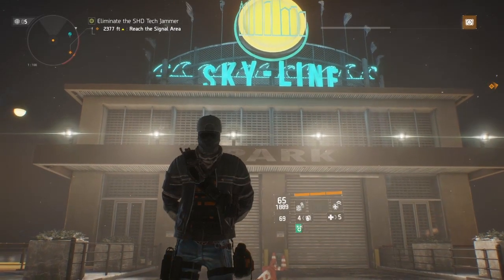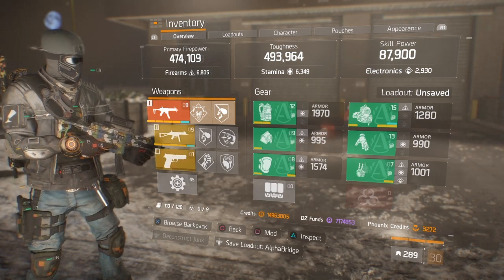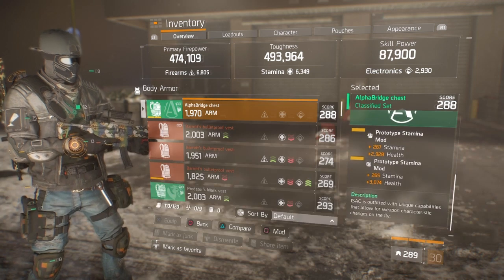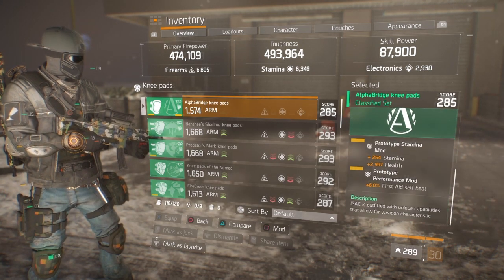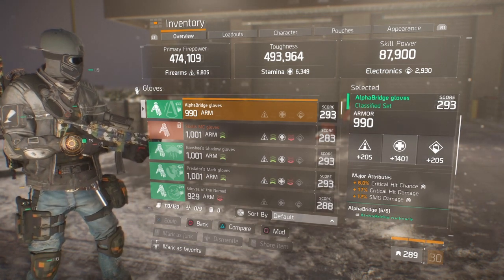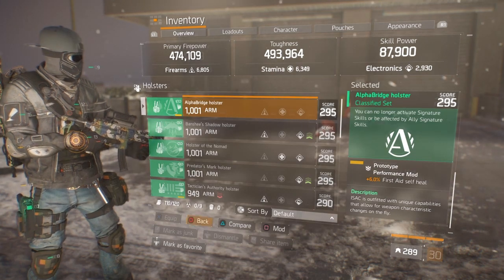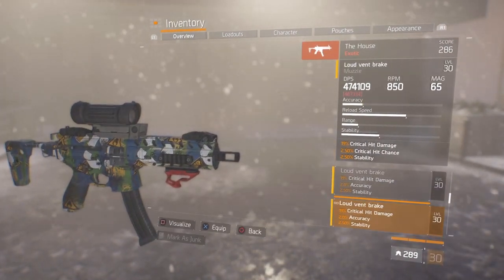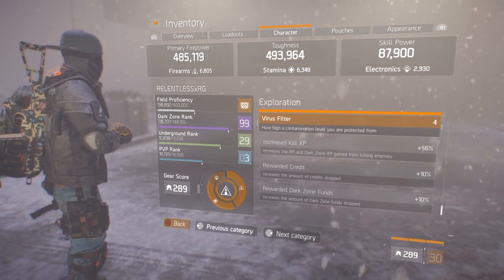1.8.3 The Ultimate Alpha Build - The Division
27k base 71k Crit Damage... Build Guide